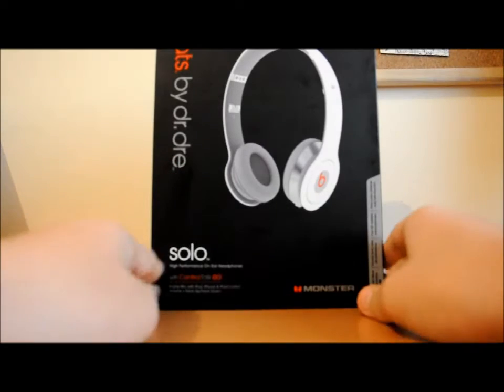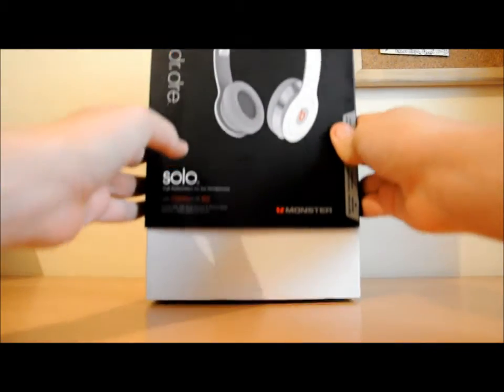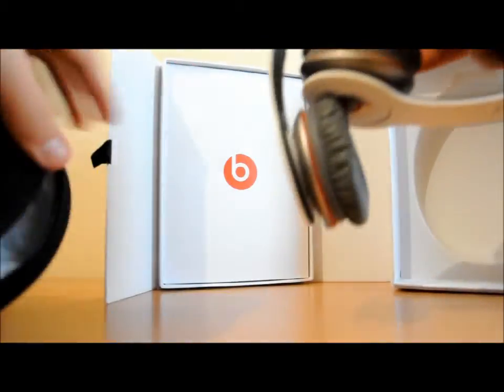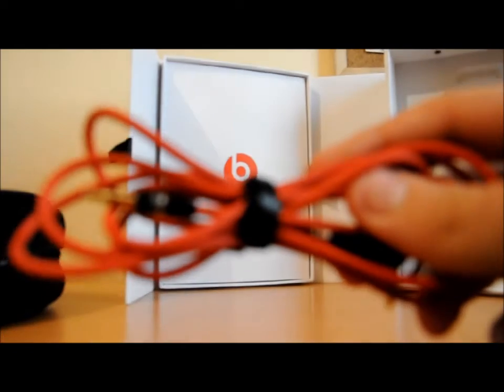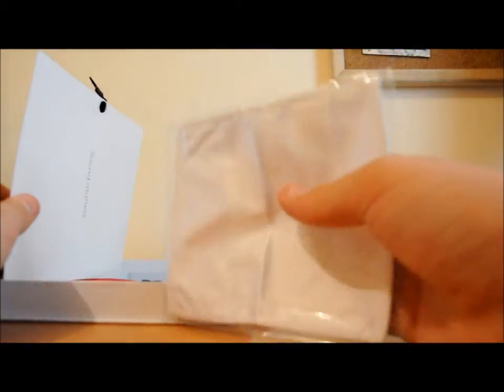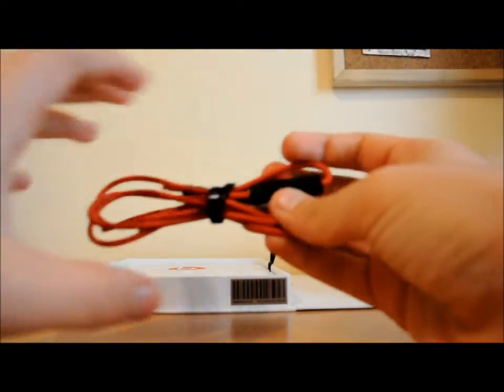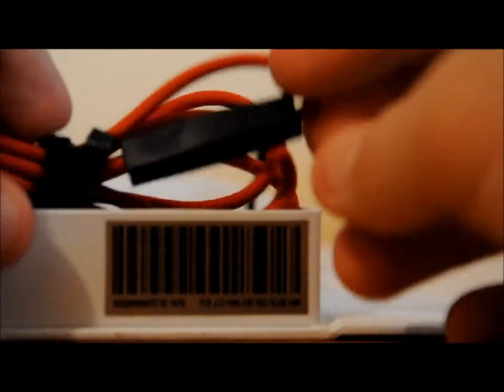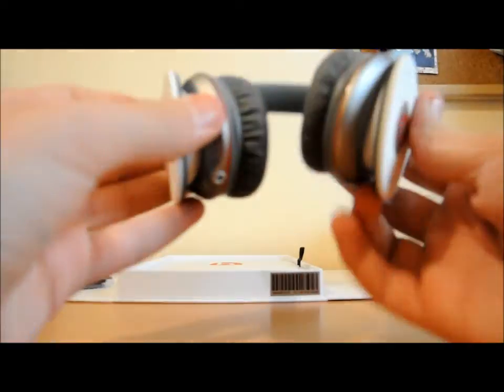Beats Solo By Dr.Dre - Unboxing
Just baught my new headphones and they are so amazing!